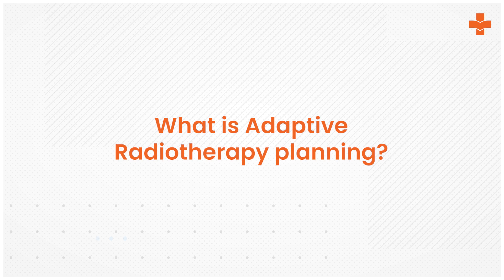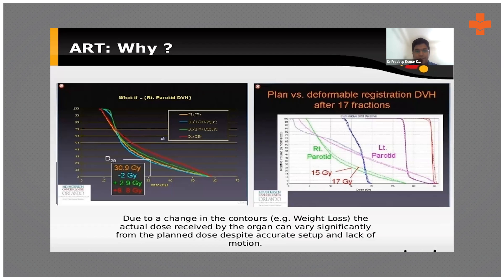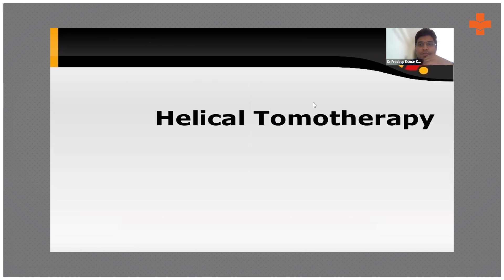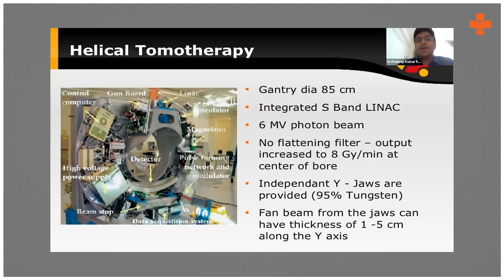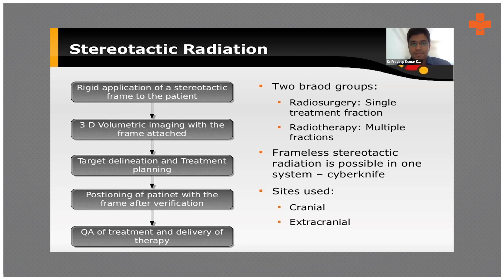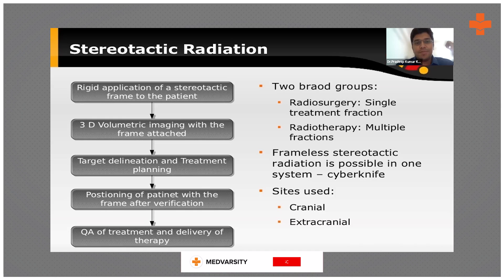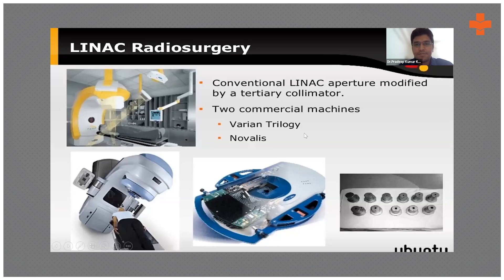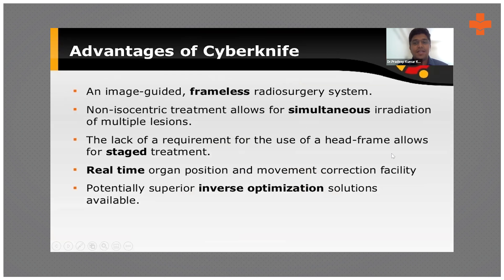What is Adaptive Radiotherapy planning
Adaptive radiotherapy involves altering the radiation treatment plan in response to changes in anatomy or tumor biology/function during a course of radiation therapy. Adaptive radiation therapy yields clinically relevant dose reductions ranging from a single replan to a daily replan. A higher frequency of adaptation results in additional benefits, but the magnitude of those benefits decreases.

Dr. Pradeep Kumar Karumanchi, Consultant Radiation Oncologist, Yashoda Hospitals briefly explains adaptive radiation theraphy